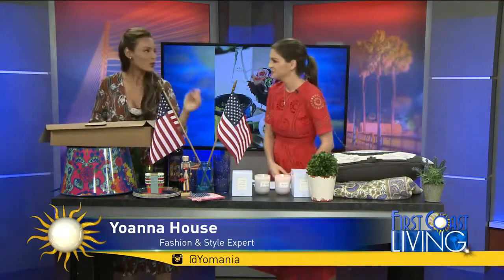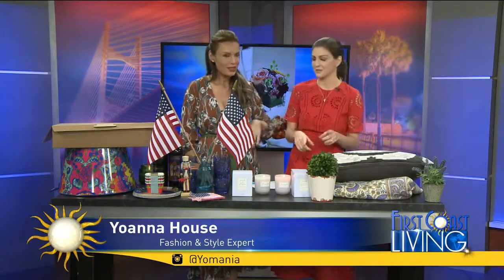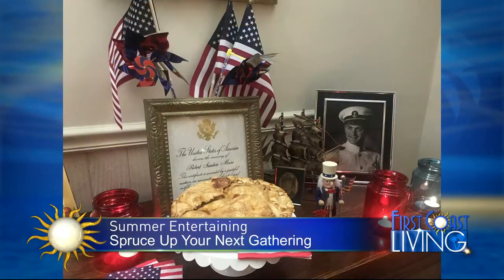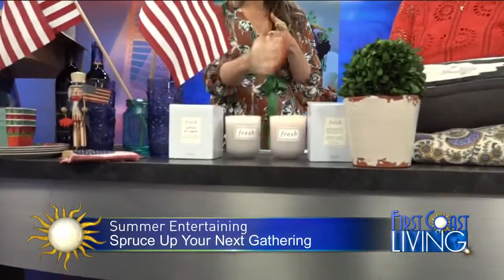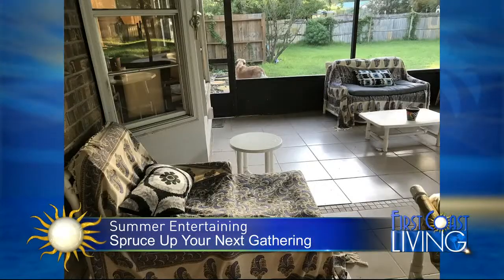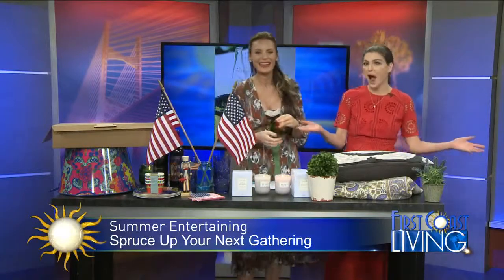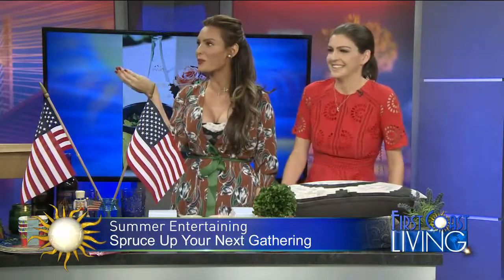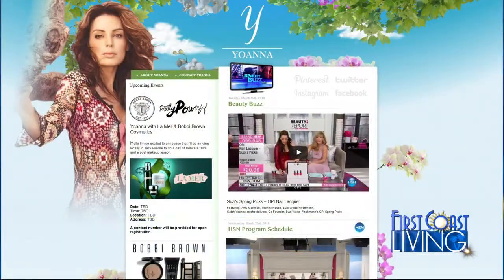FCL Tuesday August 1st Beauty Buzz with Yoanna House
Beauty Buzz with Yoanna House